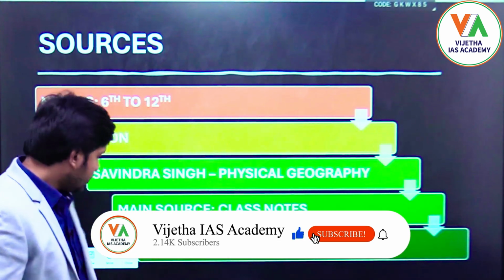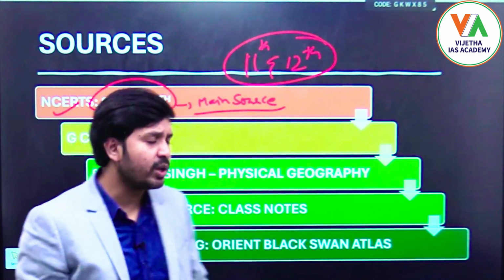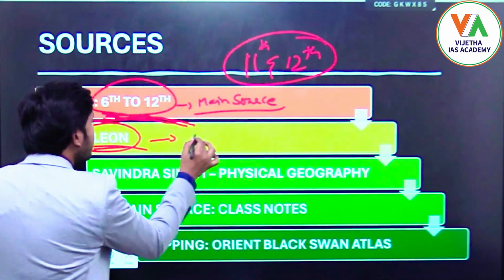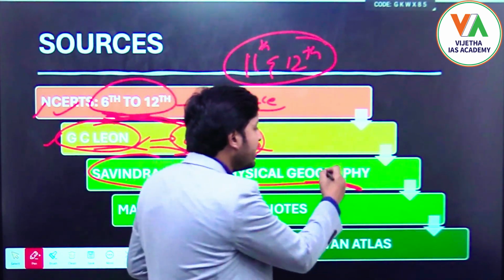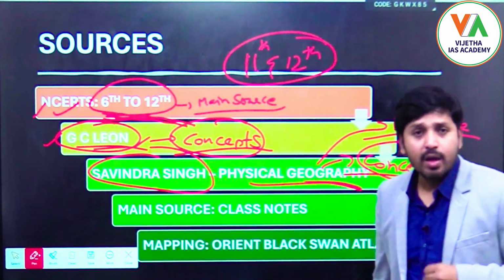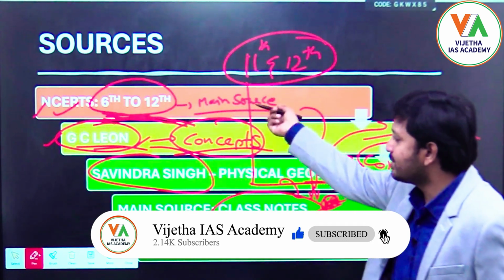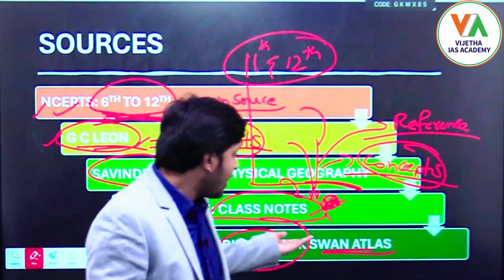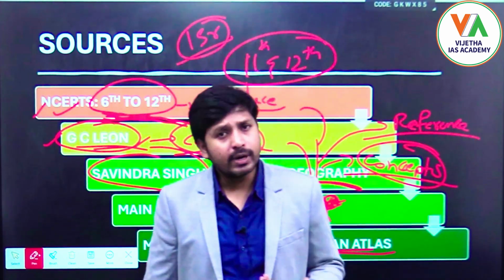Sources for geography for UPSC | General Studies| Vijetha IAS Academy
Welcome to our detailed guide on GEOGRAPHY FOR UPSC: SIMPLIFY THE SOURCES! This video covers HOW TO STUDY GEOGRAPHY FOR UPSC: RESOURCES, BOOKS, PYQS, HIGH SCORING SUBJECT IN PRELIMS AND MAINS. Discover the BEST STRATEGY TO COVER GEOGRAPHY FOR THE UPSC EXAM and get insights on UPSC GEOGRAPHY PREPARATION, TIMETABLE & RESOURCES. We also delve into the COMPLETE GEOGRAPHY OF NORTH EAST INDIA.

Additionally, we provide comprehensive resources on GEOGRAPHY OPTIONAL  FOR UPSC, including the GEOGRAPHY OPTIONAL  FOR UPSC SYLLABUS, GEOGRAPHY OPTIONAL  FOR UPSC BOOKS, GEOGRAPHY OPTIONAL  FOR UPSC NOTES, GEOGRAPHY OPTIONAL  FOR UPSC COACHING, GEOGRAPHY OPTIONAL  FOR UPSC SYLLABUS PDF, and GEOGRAPHY OPTIONAL  FOR UPSC PYQ. Stay ahead in your UPSC preparation with our expert guidance.

Stay ahead in your exam journey with our comprehensive study materials and analysis.

I hope this helps! Let me know if you need any further assistance.